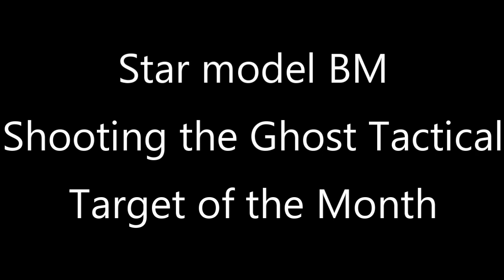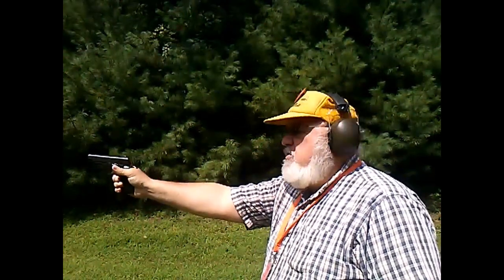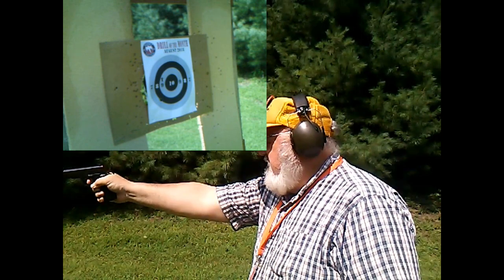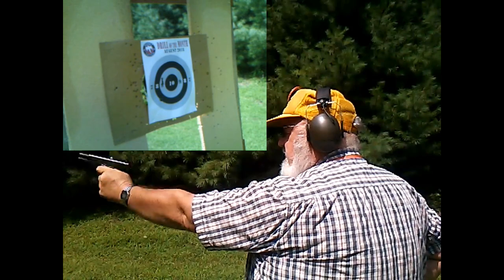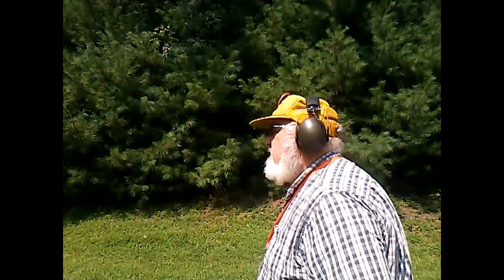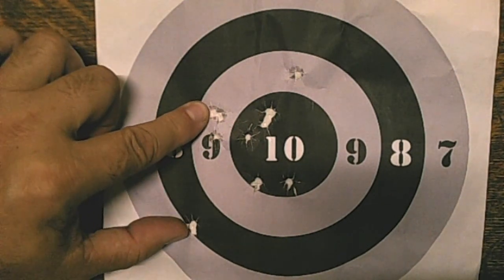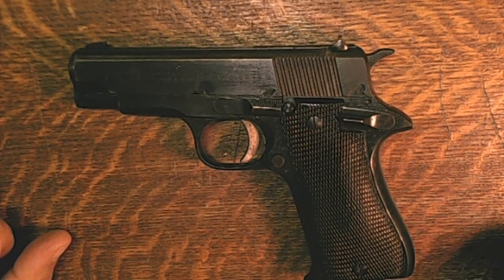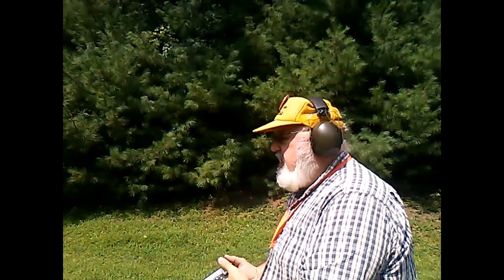Star BM and Ghost Tactical Target August 2018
Star BM and Ghost Tactical Target August 2018. I used the Start BM from Classic firearms pretty much out of the box to shoot the Ghost Tactical target of the month. One minor issue probably due to some crud in the gun, but overall shot well and on target.